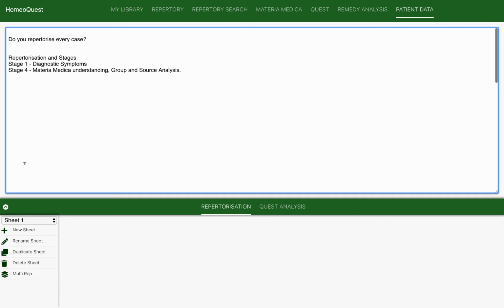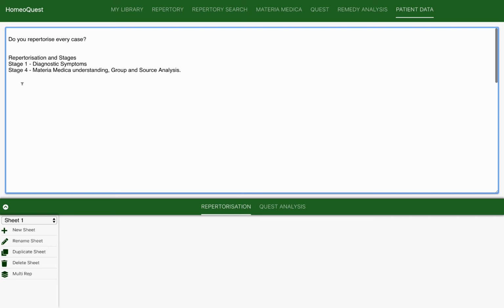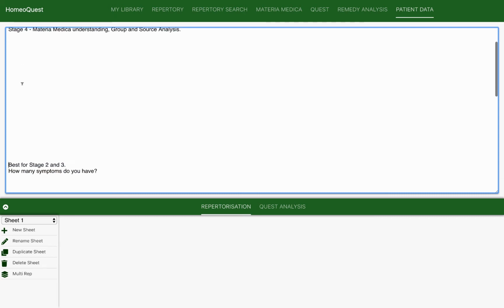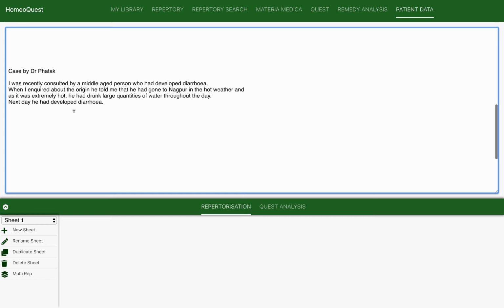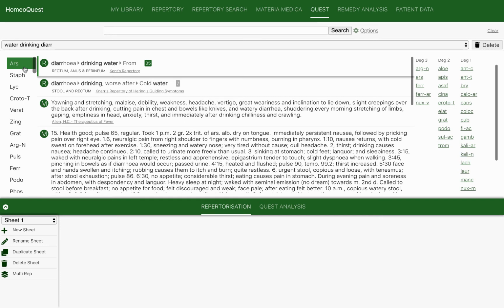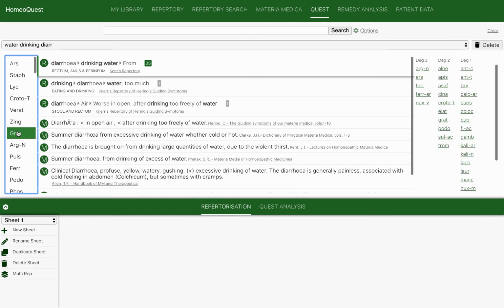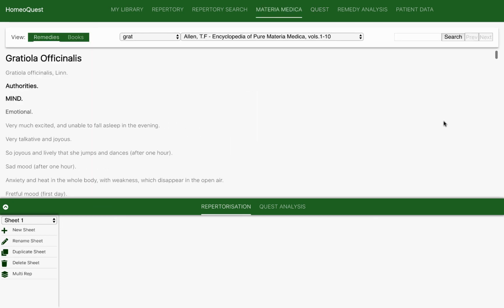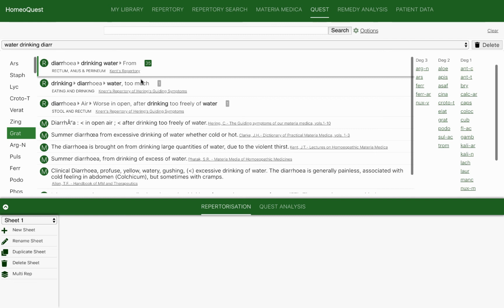The Cases You Should NEVER Repertorize.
I follow this simple template to determine when to repertorise and when not to... and it completely transformed my success rate. If you want a simple plan for knowing when to repertorise and  when not to...and what to do instead, then this is one video you should totally check out...